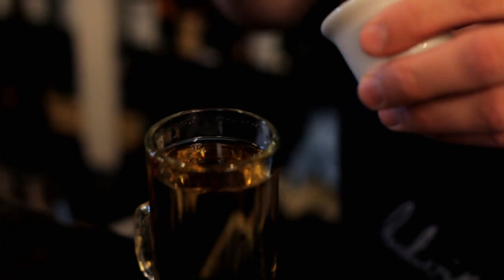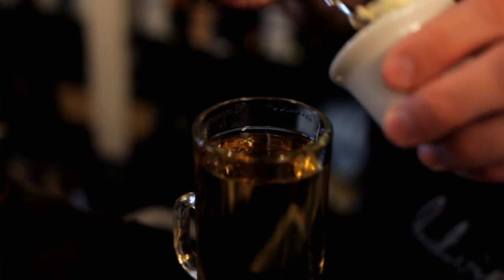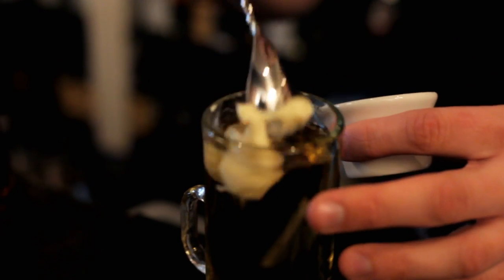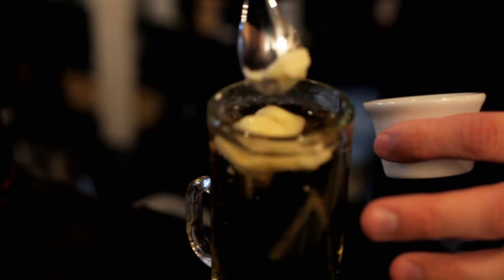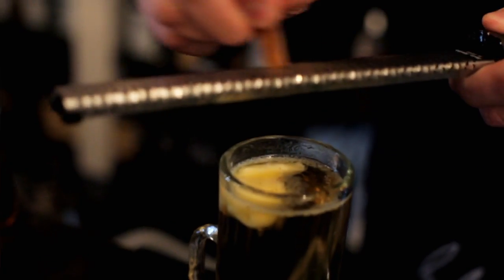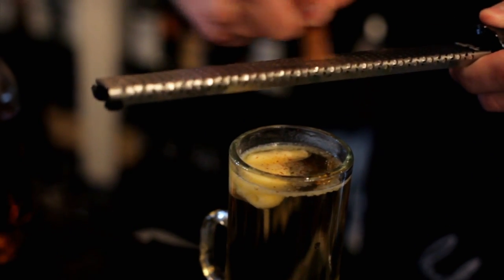Ludivine - Hot Buttered Rum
Kyle Fleischfresser suggests a great drink to keep you warm on those chilly winter nights.

805 N. Hudson Oklahoma City, OK